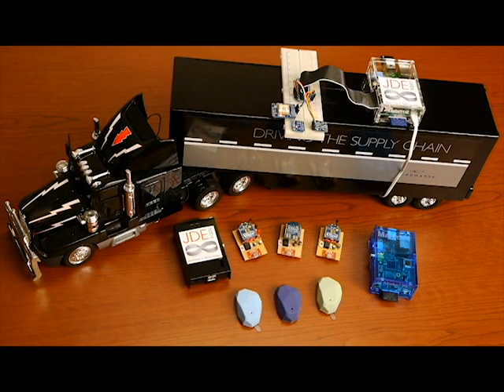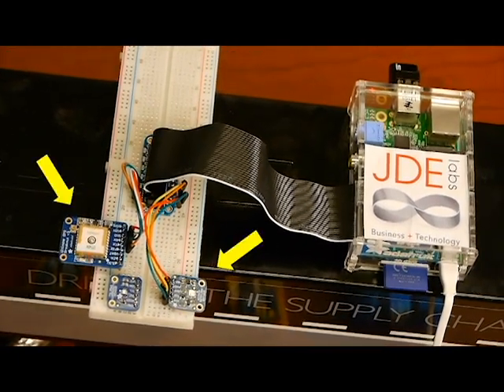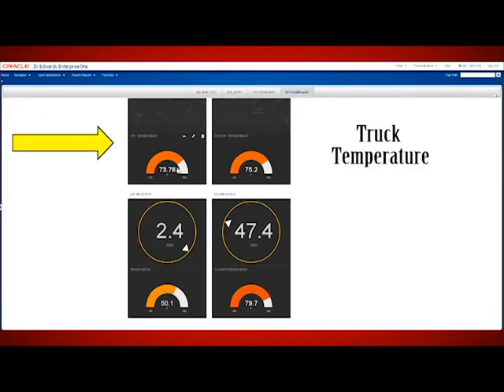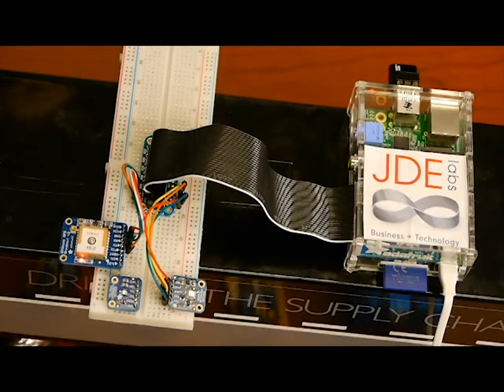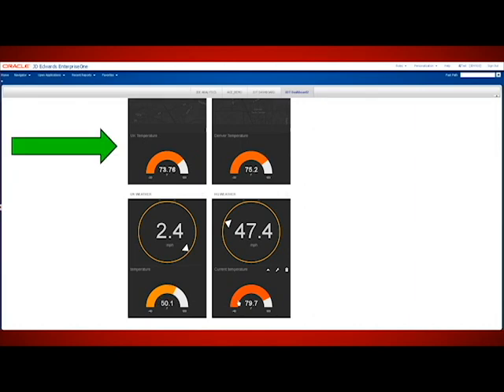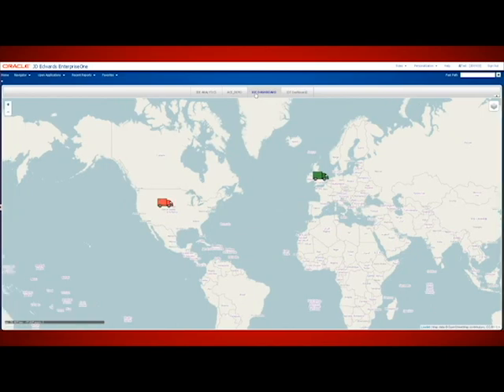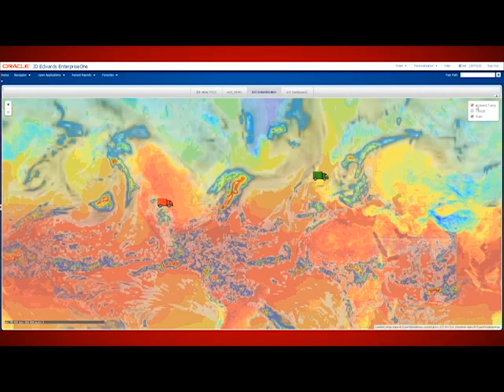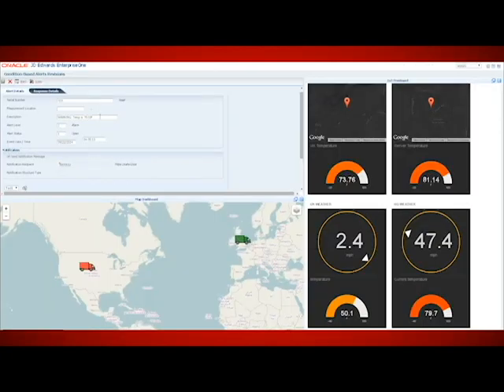JD Edwards Labs - Internet of Things (IoT)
This video discusses how JD Edwards Labs is using innovative technology to intersect with real world business problems. It provides a brief demo on how JD Edwards and the Internet of Things can be used to improve the Asset Maintenance process through sensors, mobile, and other innovative technologies.